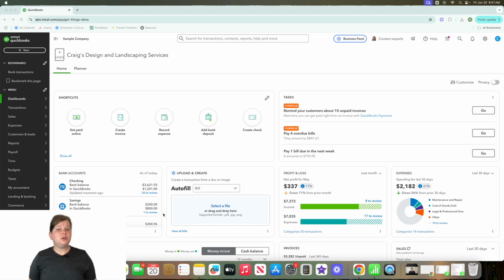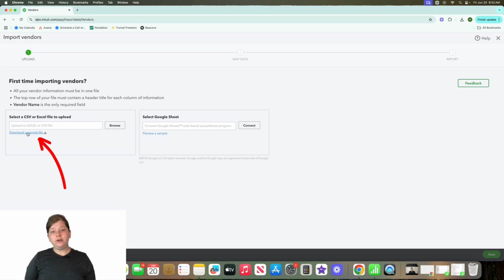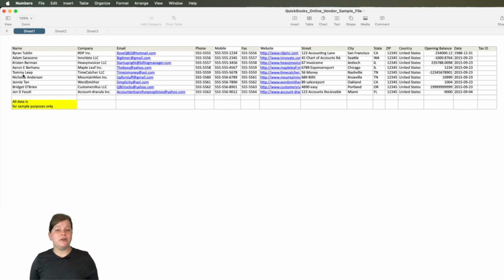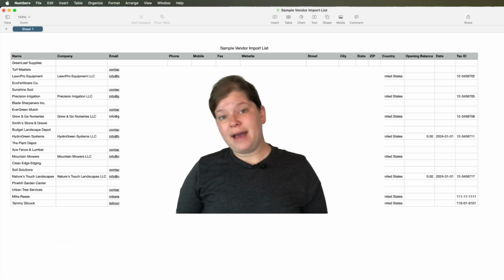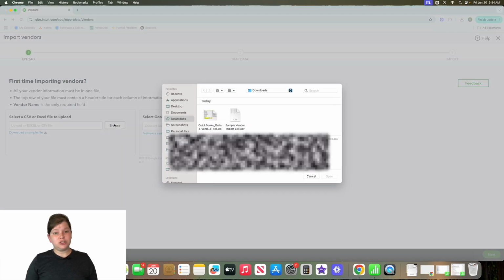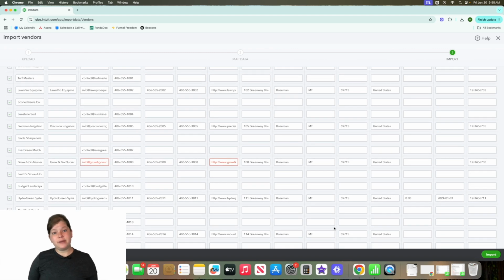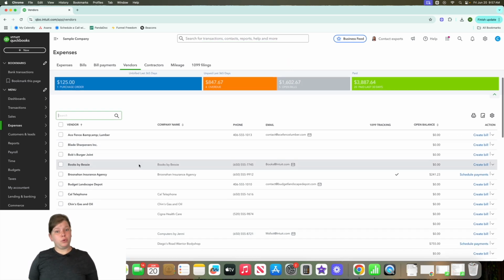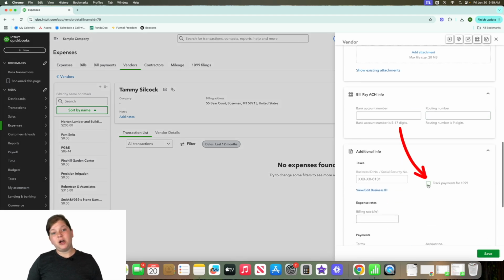How to Import Vendors into QuickBooks Online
Want to save time entering vendor info? Learn how to import vendors into QuickBooks Online quickly using a spreadsheet.
🔥 Worried you’re missing bookkeeping steps? Grab this free checklist now!

About this video:
Welcome to 406 Bookkeeping Services YouTube Channel! In this video, we cover how to import vendors into QuickBooks Online using a spreadsheet. If you're trying to figure out how to import a vendor list into QuickBooks Online, how to import vendors into QBO from Excel, or how to upload vendor details all at once, this step-by-step tutorial is for you. Whether you're importing vendors into QuickBooks for the first time or looking to speed up your QuickBooks Online vendor setup, this video will walk you through the process with ease.